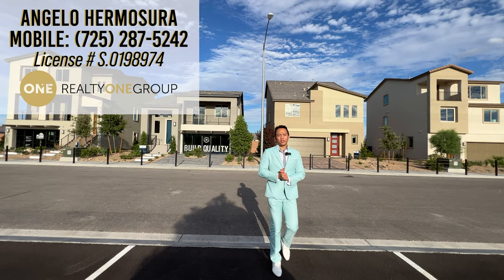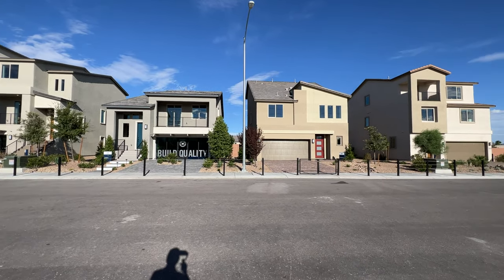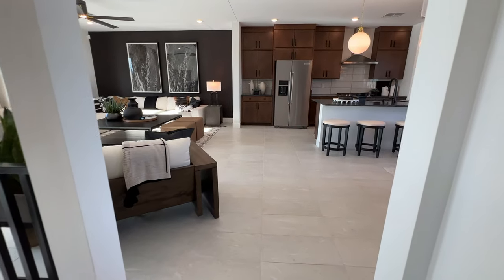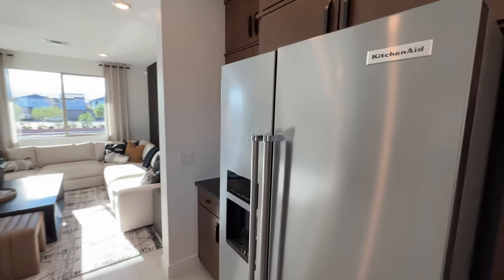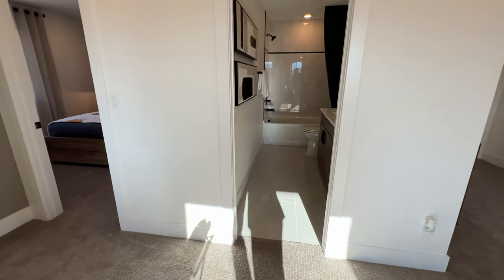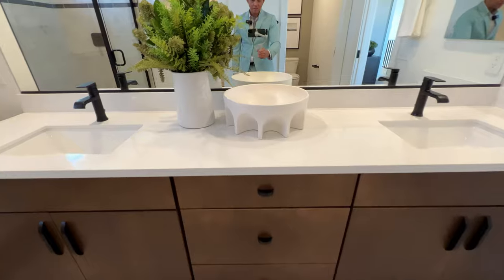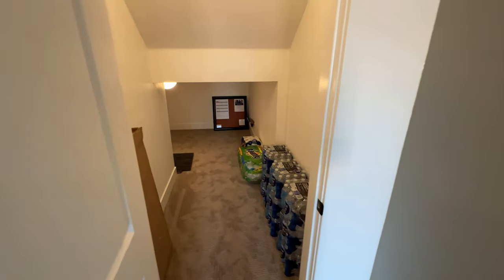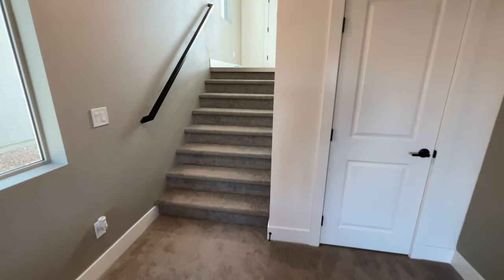Las Vegas 3 Story Home for sale in Paldona by Pulte, Trafford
Brand New 3-Story Las Vegas Home by Pulte Homes Trafford Plan

ABOUT THIS TRAFFORD MODEL HOME:
The Trafford is designed for how you live your life. Kids can study, play or watch a movie in large game room on the first floor. On the second floor, the gathering room is adjacent to the open kitchen providing plenty of space for entertaining. If you prefer some quite time, the spacious Owner’s Suite provides a quiet escape to read a book or rest.

Starting From: $558,990+ (NEGOTIABLE)
3 to 4 BEDROOMS
2.5 to 3.5 BATHROOMS
2-CAR GARAGE
2,983 SQ. FT.
THREE STORY

HOA FEE: $67/monthly
*No Masterplan fee

Interior
8' or 9' ceilings on the first and second floors (per plan)
8' ceilings on the third floor (per plan)
Decora® rocker light switches
Chrome knob hardware for all interior doors
Tile flooring in entry, vinyl flooring in all wet areas
Ceiling fan pre-wire in gathering room & owner’s suite
Sherwin Williams® interior paint
Rounded interior corners and windows
Medium knockdown drywall finish w/ bullnose edge
Recessed can lights2¼" baseboards
Two rods/two shelves in owner’s closet
Interior and entry door upgrades (optional per plan)
Additional suites & bedrooms (optional per select plans)

Kitchen
36" no stagger Fairfield spice or rye cabinetry
Granite countertop and backsplash
Stainless steel undermount kitchen sink
Whirlpool® stainless steel appliance package
Moen® garbage disposalMoen® Method™ chrome 1-handle pull out kitchen faucet
Pre-plumbed for icemakerReverse osmosis pre-plumbSpacious pantries (per plan)
Chef & culinary kitchens (optional per plan)

Structural
Post tension slab foundation
200 Amp electrical service
Smoke and carbon monoxide detectors
Weather resistant exterior outlets
Exterior hose bibbs (per plan)
HVAC air quality upgrade - add filter system (optional per plan)

Exterior
Choice of architecturally designed exterior elevations
Durable Boral® concrete roof tileTwo exterior coach lights at garage
Sherwin Williams® painted exterior
Paver driveways and walkways
Schlage® aged bronze exterior/bright chrome interior – mixed handle set on entry door
8' garage door height
Optional and custom landscape packages

Energy
Energy Star® Programs
Blown-in cellulose insulation
Low-E dual-pane vinyl windows
15 SEER air conditionerDigital programmable thermostat
Gerber® elongated toilets
Water saving shower heads
Tankless water heater
Energy Star® dishwasher
Balanced air ducts for energy efficiency and comfortable living
LED non-dimmable lighting

Bathrooms
Fairfield spice or rye cabinetry
Mirrored medicine cabinets in owner’s bath & secondary baths
Pedestal sink in powder bath (per plan)
Executive height vanity at owner’s bath
Cultured marble countertop w/ pencil round edge in owner’s bath & secondary baths
Cultured marble surrounds in owner’s bathShower w/ seat in owner’s bath
Moen® Chateau™ 4" spread 2-handle bath faucetAquatic tub/shower combo in secondary baths

Improved wifi signal transmission w/ 30" plastic structured wiring panel
RG-6 TV/Cat-6 cable combo at owner’s suite & gathering room
Optional wireless access points (WAP) w/ setup
Optional additional Cat-6, RG6/Cat-6 cable combo outlets
Wi-Fi ½-hp garage door openerKeyless smart deadbolt (optional per plan)

Protection Plan
10-year structural warranty
5-year warranty protection against leaks
2-year mechanical warranty
1-year workmanship and materials warranty

ABOUT THE COMMUNITY:
Located in a convenient Southwest location, Paldona offers new construction homes ideal for those looking for great values and innovative features. Featuring two- and three-story single family home designs with contemporary architectural styles that include open, thoughtful spaces built for how you live. Come home to modern living at Paldona.

Sincerely,
Angelo Hermosura
Realtor
License # S.0198974